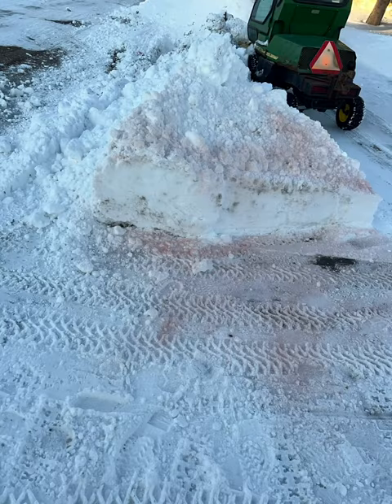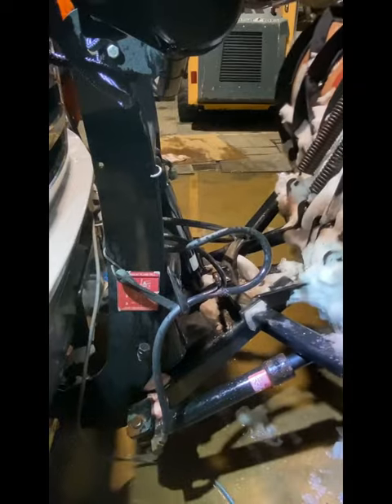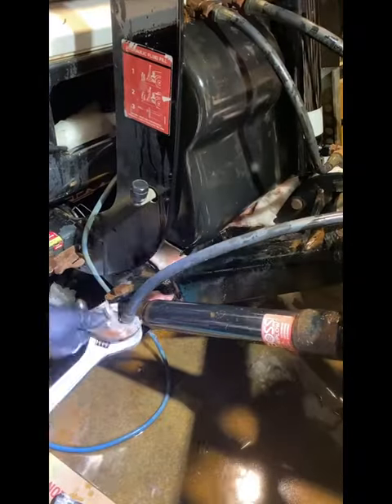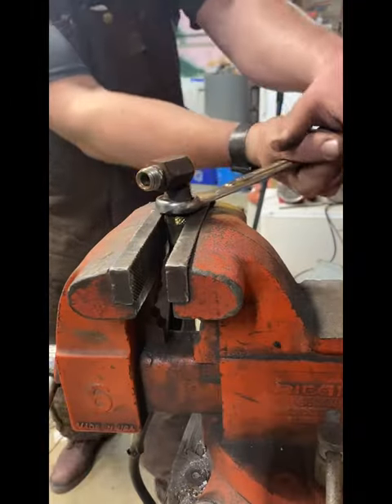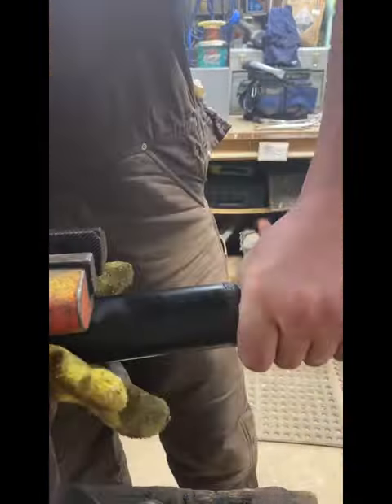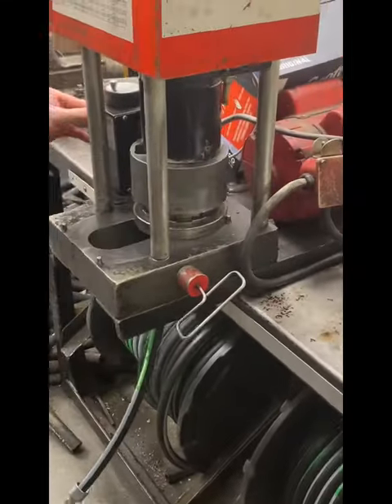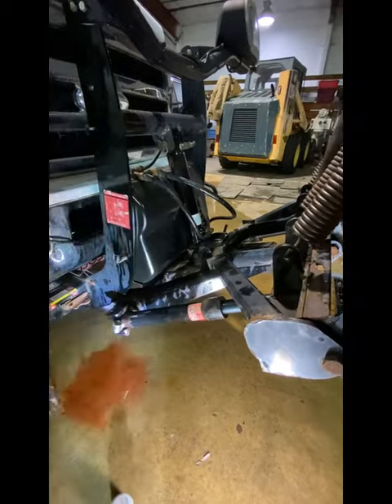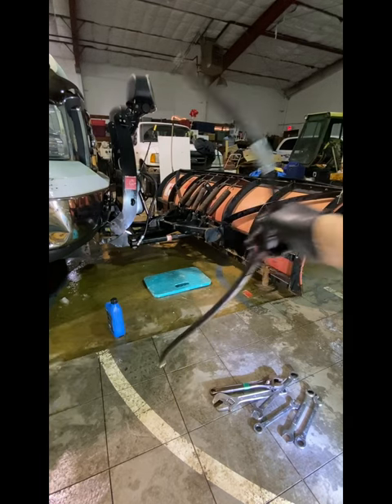Fixing a hydraulic hose that blew on my snowplow HandsomeOrHandy Handyman SnowRemoval WinterFun￼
Fixing aBlown hydraulic hose on my snowplow. I was able to get a custom hydraulic hose made for the snowplow.